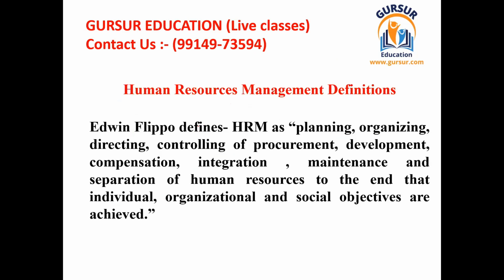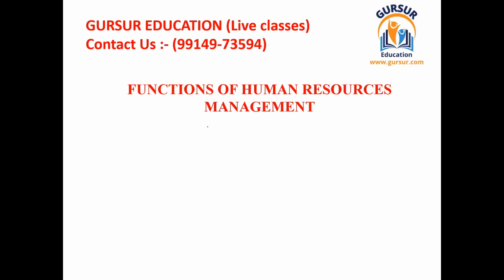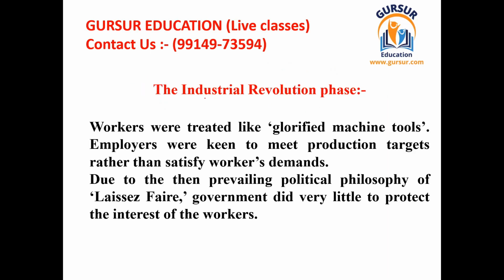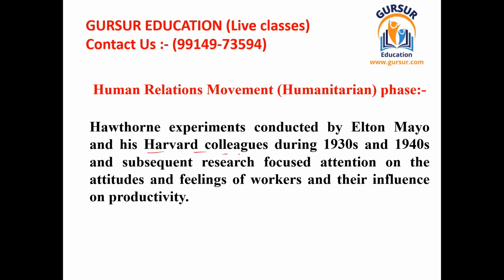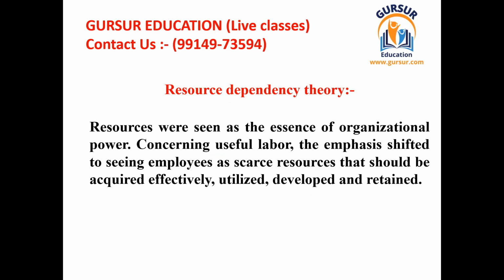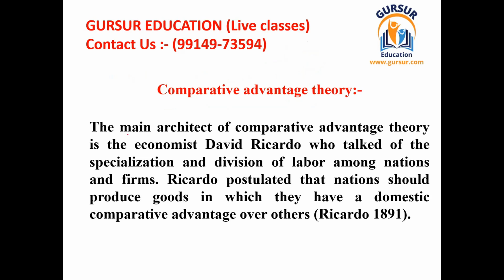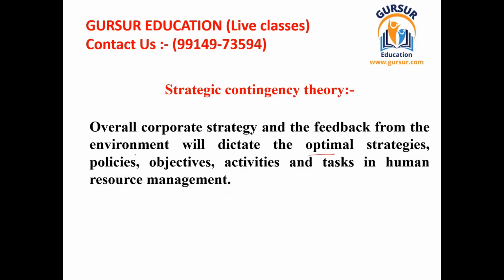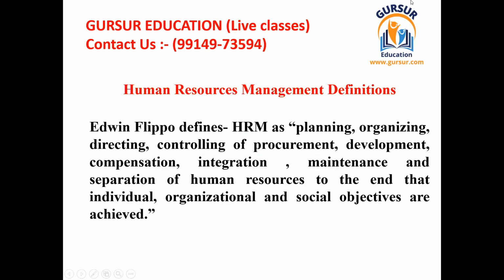Human resource management Concept, role and functions of HRM, Human resource planning Prof. Gurpal